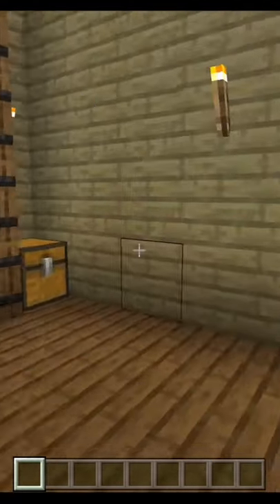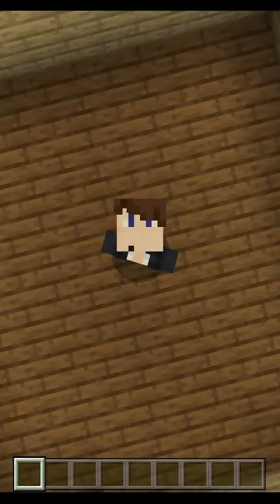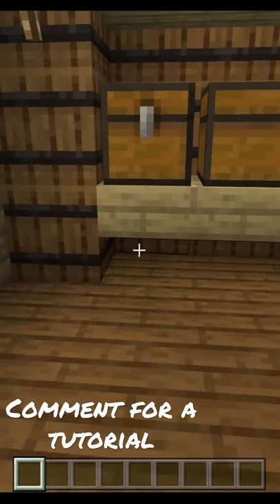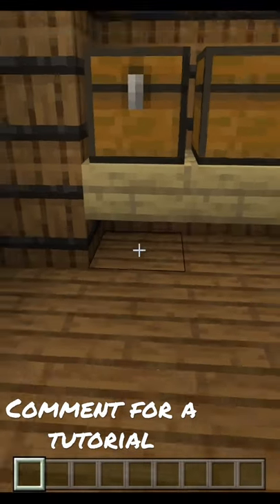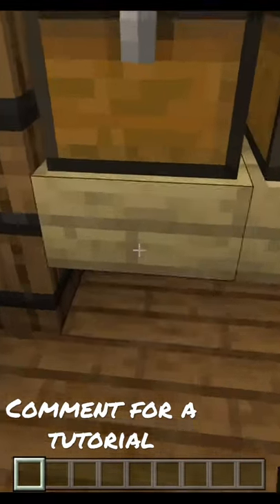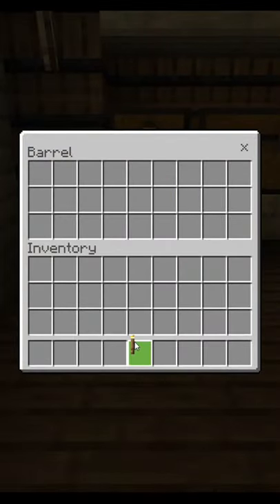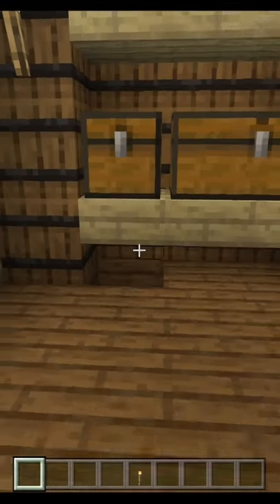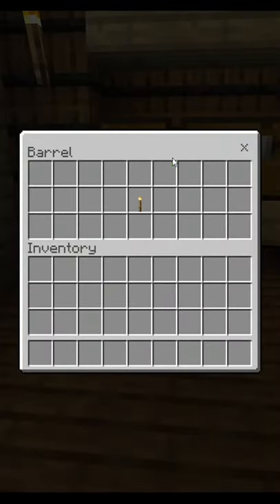Best Way to Hide Valuables in Minecraft…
Today I will show you a red stone design that is a secret chest you can hide in your house!
This has been Trist-
Comment for a tutorial!
-Trist